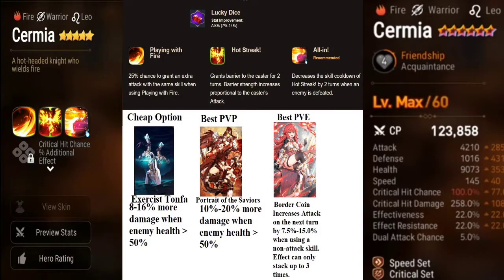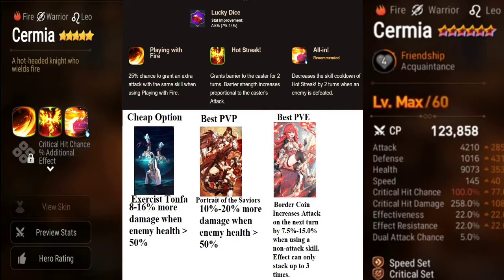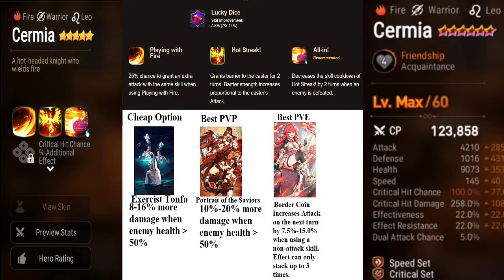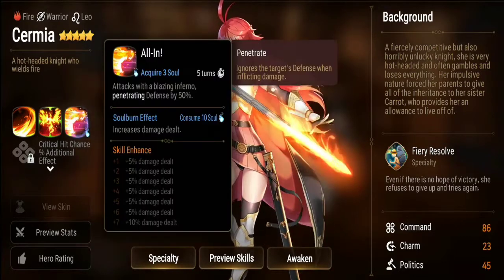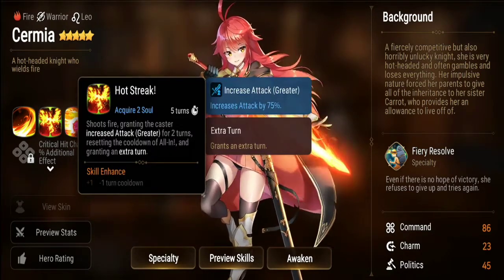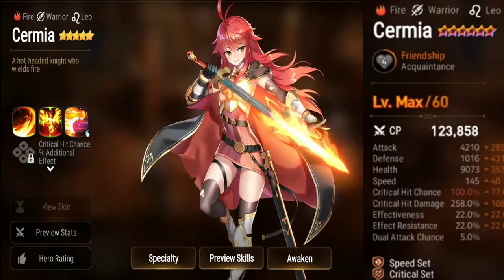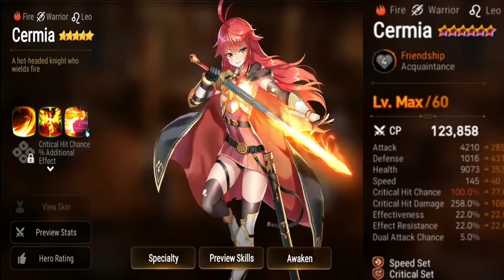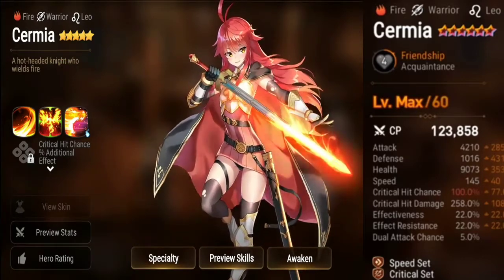Epic Seven | Cermia Rapid Build Guide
00:00 Intro
00:13 Stats
00:39 Alternate equipment
01:10 Artifacts
02:02 Skills
03:40 Armor Sets
04:10 Imprint
04:31 PVP Showcase
05:12 Outro